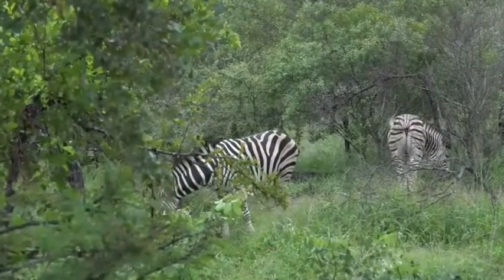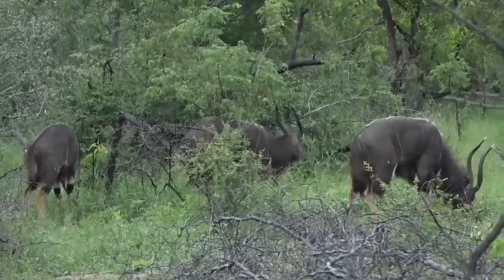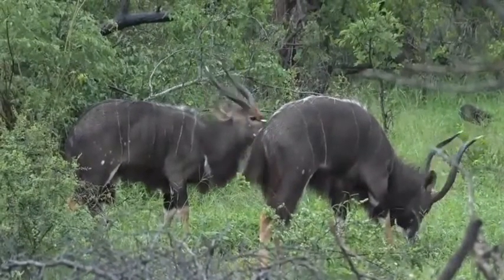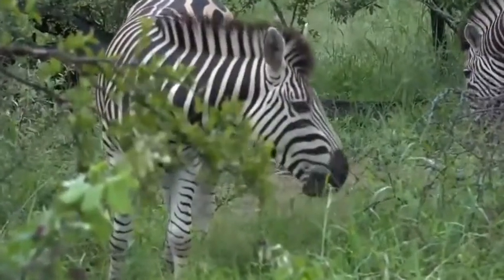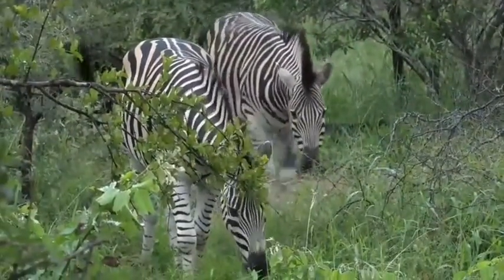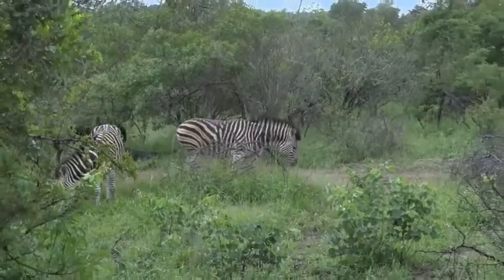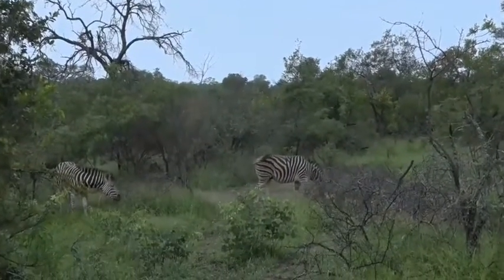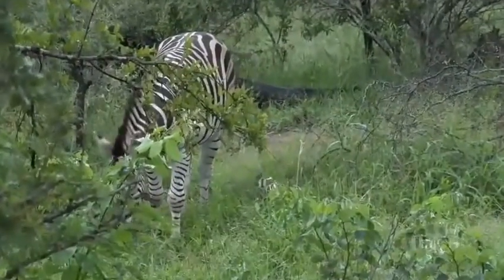Feb 23, 2017- Zebra and Male Nyalas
Feb 23, 2017- 3 Nkuhuma Adults along with their 6 cubs